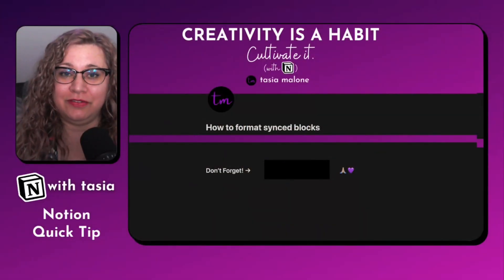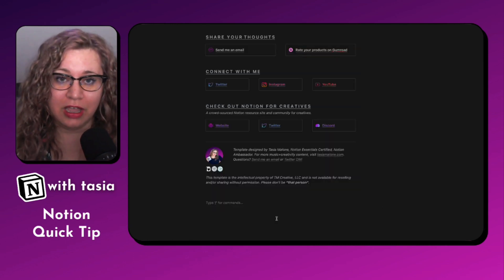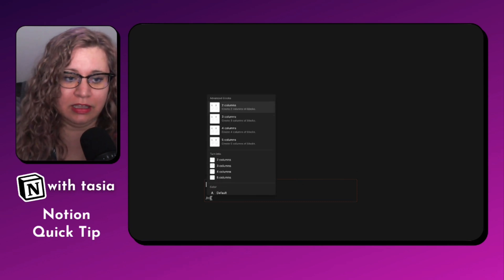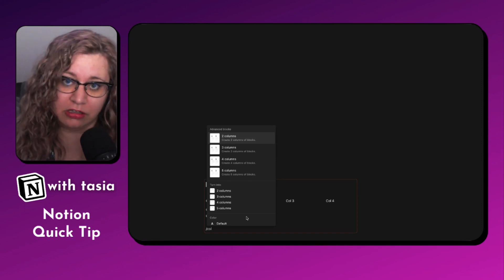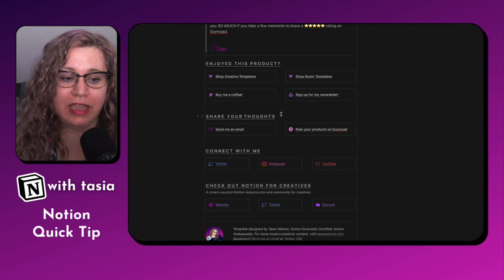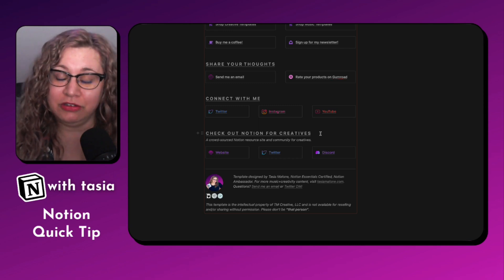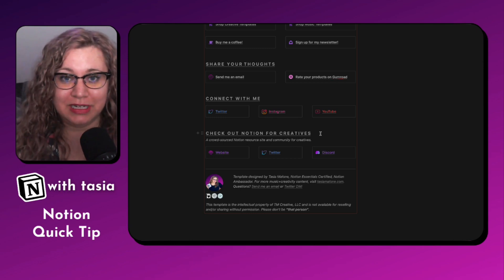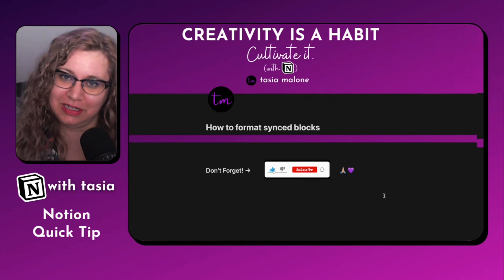How to Format Beautiful Synced Blocks in Notion Using the / Command to Create Columns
In this video, I'll show you how to create beautifully formatted synced blocks in Notion. You can use these to create beautiful "signatures" for your Notion templates, a set of callout block "buttons" to use throughout your worksace, or a formatted synced menu used in your dashboard pages.

💻 Notion for Creatives Website → I'm sorry to announce that I decided to retire my Notion for Creatives initiative so I could focus my energy on other areas of my business and community. Thank you for understanding!

00:00 Intro
00:34 How I Create Beautifully Formatted Synced Blocks
01:22 How to Use Notion's Column Formatting to Create Beautifully Formatted Synced Blocks
03:18 Notion for Creatives
05:18 Thanks for Watching

🧘🏻 Ready to Master Notion? Enroll in Notion Mastery with Marie Poulin 👇🏼

🙏🏼 S H O W   Y O U R   S U P P O R T

I'm Tasia (like fantasia), and I'm all about infusing productivity with boundless creativity through the magic of Notion.

I also created Harmonic Vibes Music & Sound Healing to help ADHD & neurosparkly brains manage anxiety & burnout through sound healing & holistic mindset coaching.

I'm  sharing my journey as a creative entrepreneur with ADHD to help others find balance between their creative practice and business so they can lead more intentional lives. Outside of this channel, I’m a sound healing artist and Notion Certified Consultant living a creative life (soon to be) on the road in my tiny home on wheels.

For most of my life, I didn’t realize I had ADHD, but once I did, I turned hyperfocus into my professional superpower… until I burned out. Again. And again. And AGAIN.

As a lifelong musician, I’ve always understood the healing power of music, but it was only after I integrated sound healing into my own self-care routine that I was finally able to break the seemingly never-ending ADHD burnout cycle.

Don’t get me wrong – I still have days where my hyperfocus runs away from me and I burn myself out, but thankfully I’m able to bounce back much more quickly now that I have a recovery plan in place.

I’m building my signature HARMONY™ program to help you do the same.

I just want to say thanks for being here. I am psyched to join you on your creative journey. 💜🎶